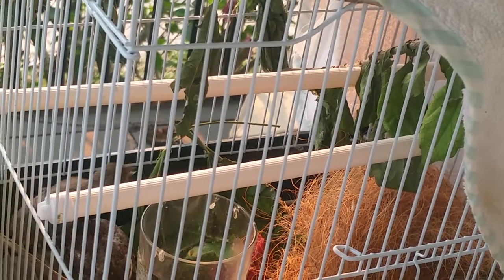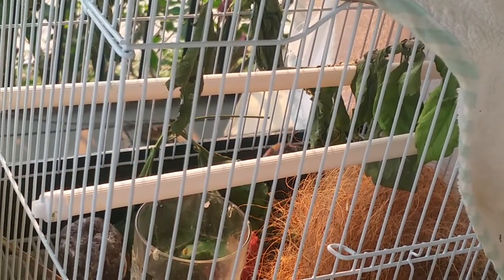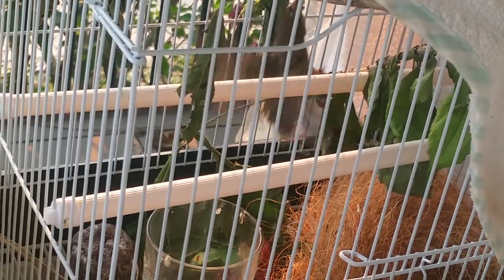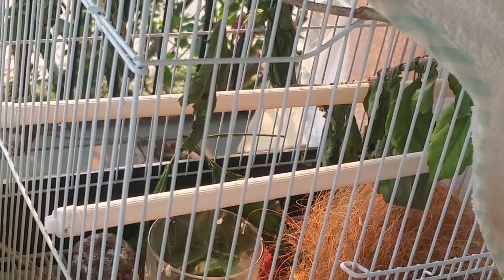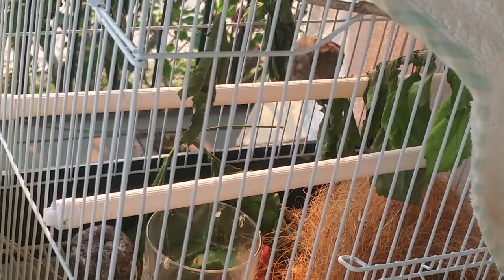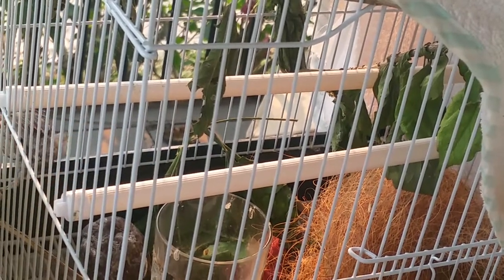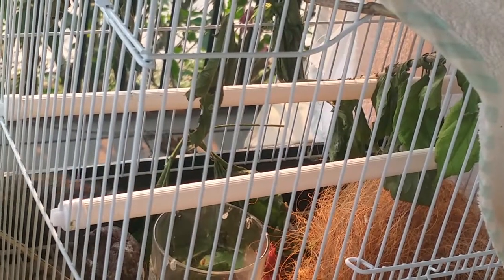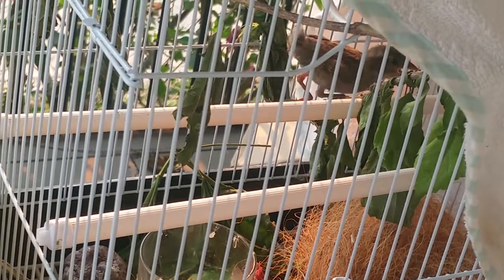Grass Wren?...nearly a Magpie's breakfast!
This little bird is taking food and water. The hole in its head is healing well and we are waiting for tail feathers, so it can maintain high speed flight and have a chance when released.